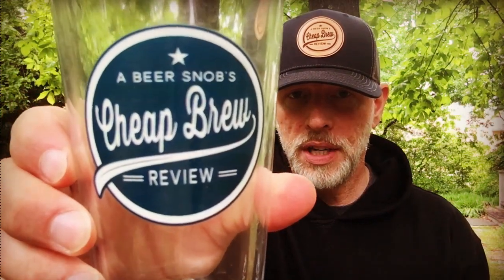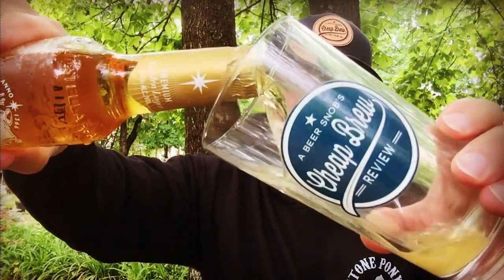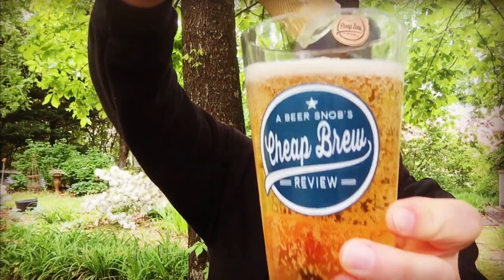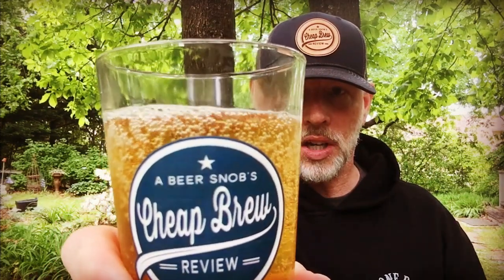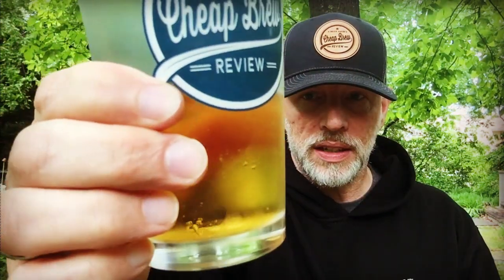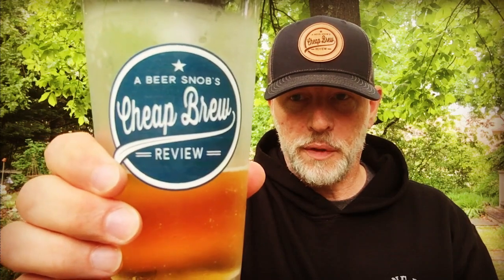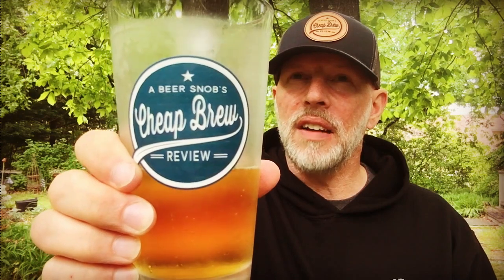Stella Artois Solstice Lager Beer Review by A Beer Snob's Cheap Brew Review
The only thing more disappointing than THIS beer is that I have FIVE MORE in the cooler. Up this round is the deceptive Stella Artois Solstice Lager - you've never seen a score like this (to date) on the Brew Review!